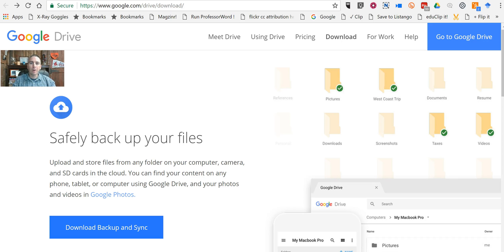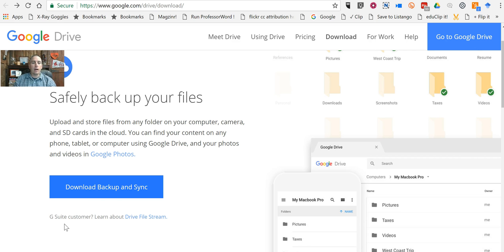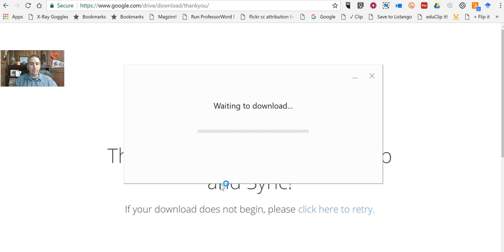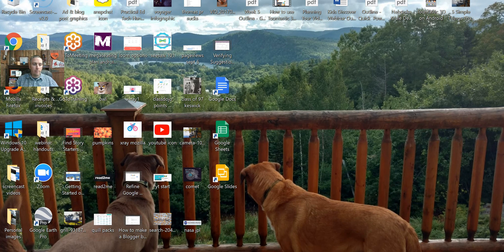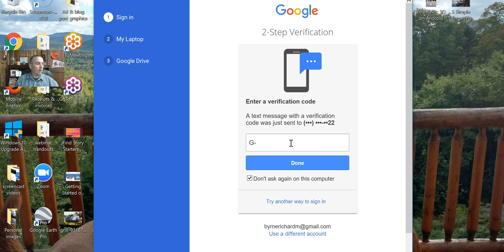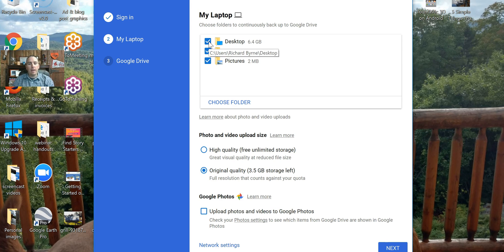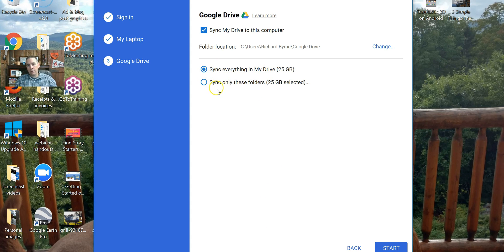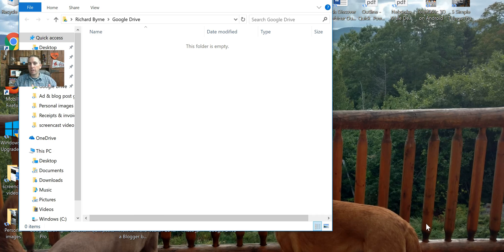Installing Backup and Sync for Google Drive on Windows 10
How to install the new Backup and Sync desktop app for Google Drive. This is the replacement for the old Google Drive desktop app.